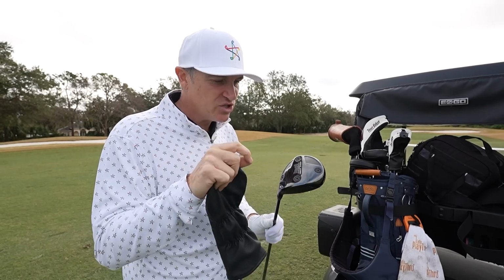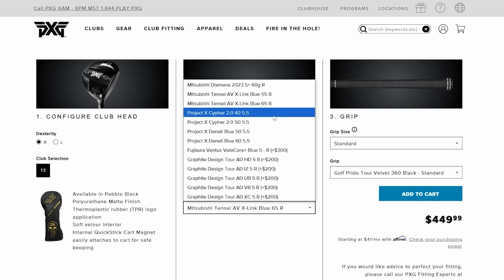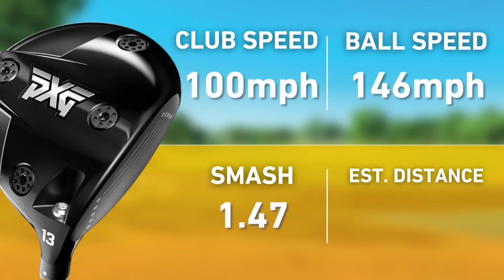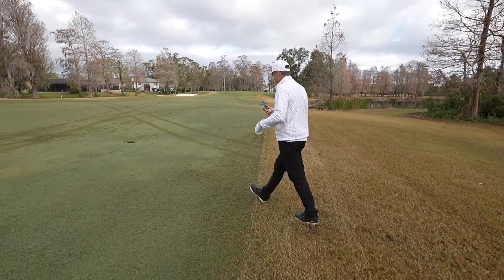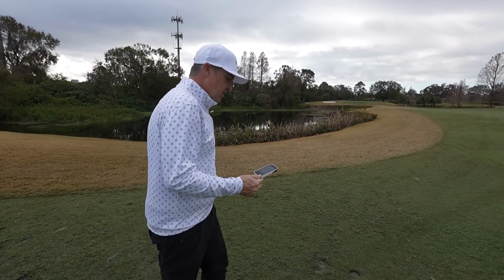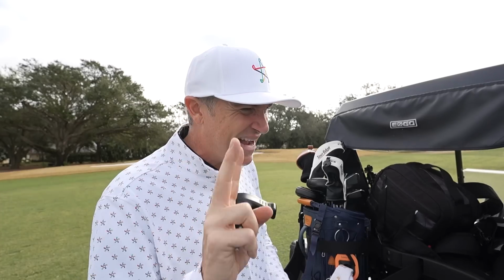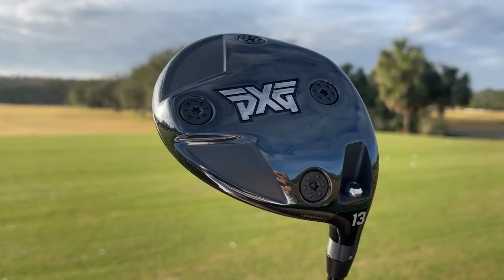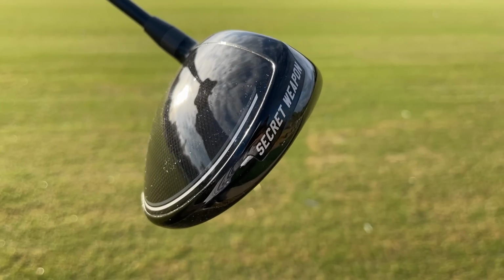This 2025 Driver Could Go Straight My Bag!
I'm liking this one...a lot!